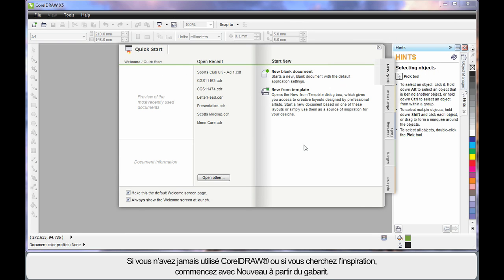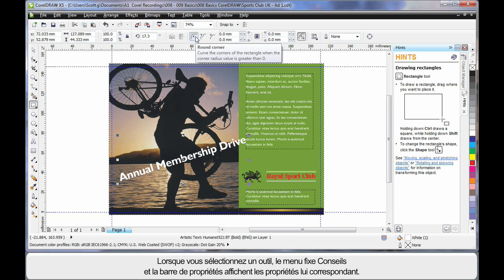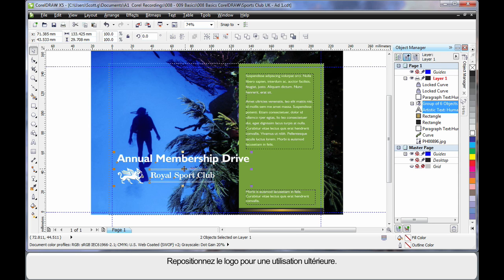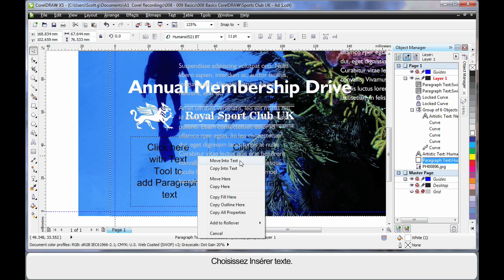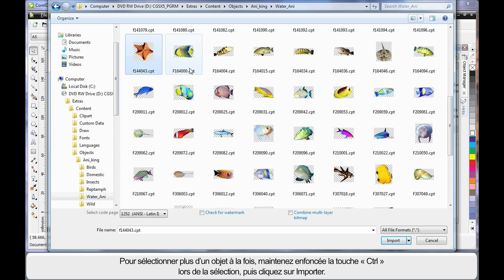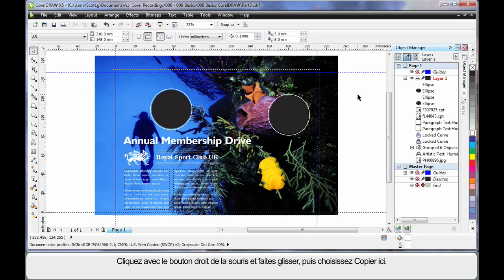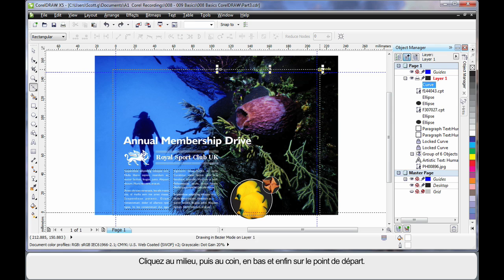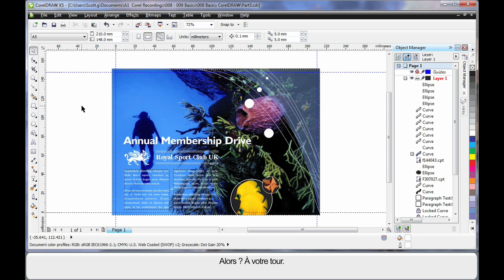FR - 08 Learning the Basics - CorelDRAW X5 - Part 2 of 2.mov